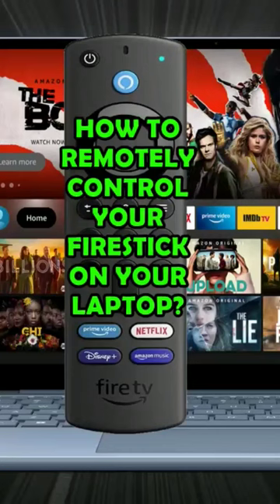How to remotely control yours or a friend's fire stick from your laptop or PC. No tricky forwarding!